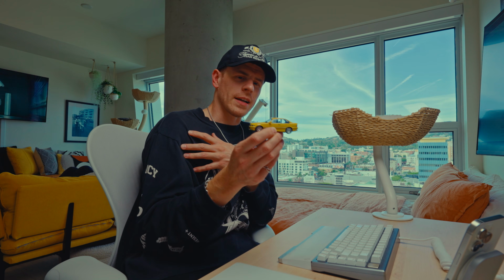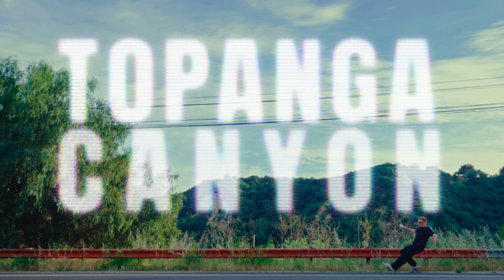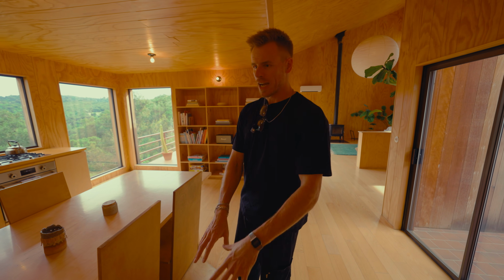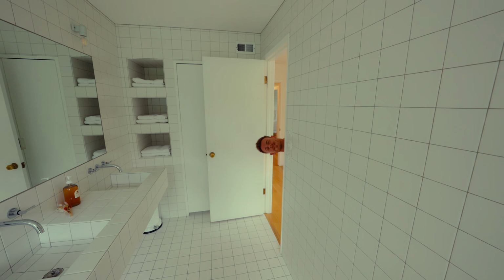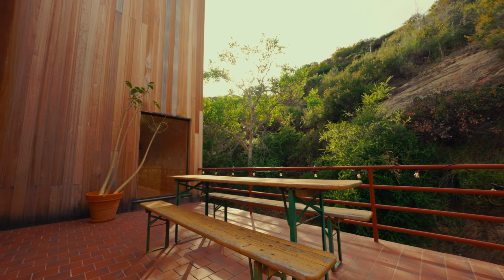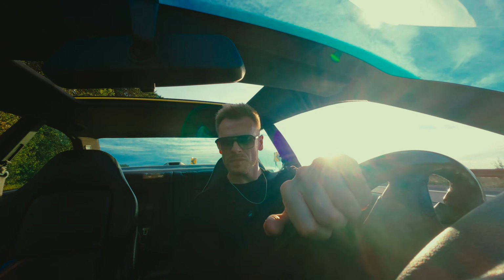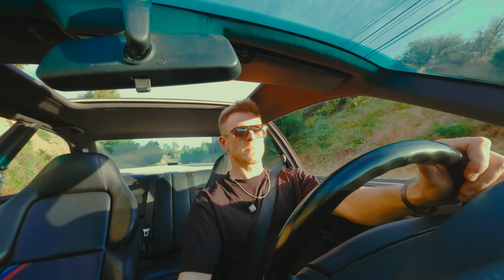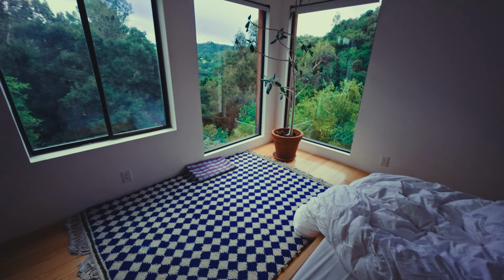I drove the 1999 E36 M3 to LA's Prettiest AirBnb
I take an M3 out for staycation at an airbnb that surprises me in all the wrong ways. Want to learn to edit faster and save time on your personal edits? Try my Edit Faster Course only for Premiere Pro Users